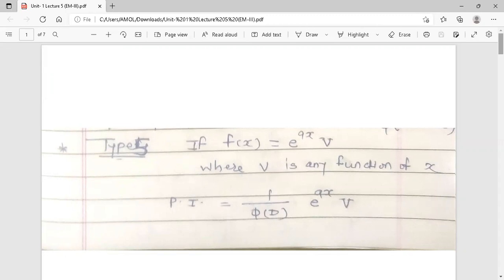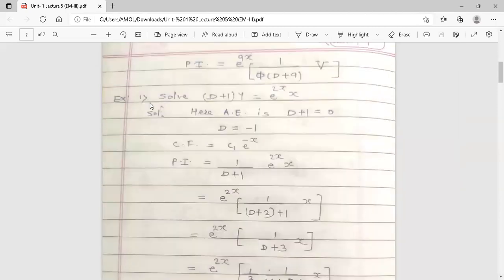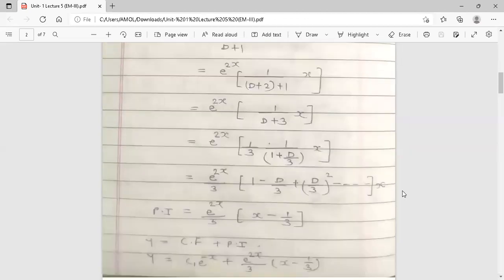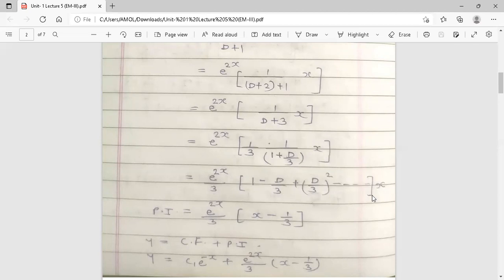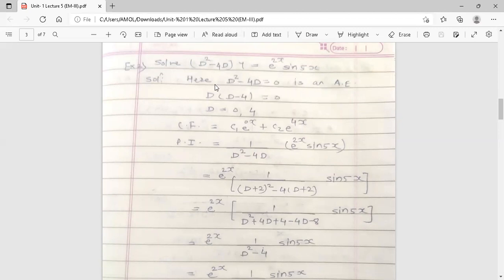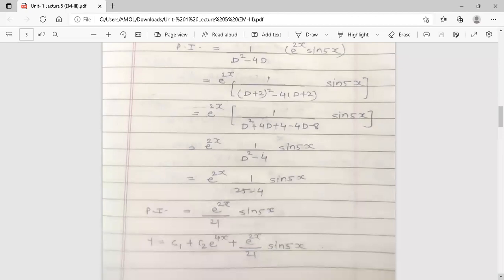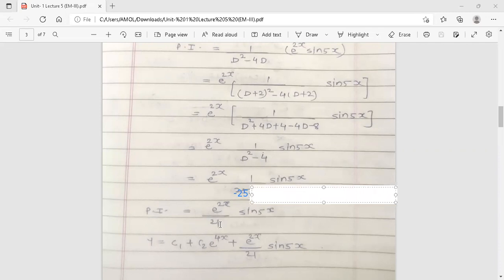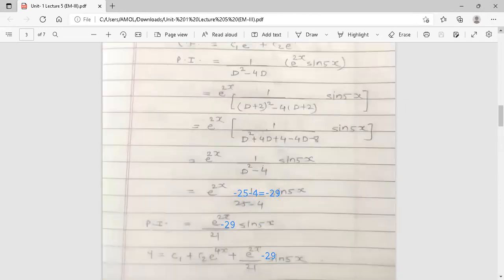UNIT 1 Shortcut Method to find P I 3 EM III